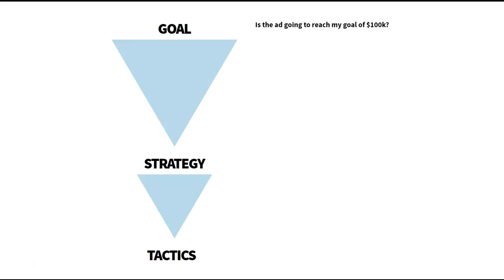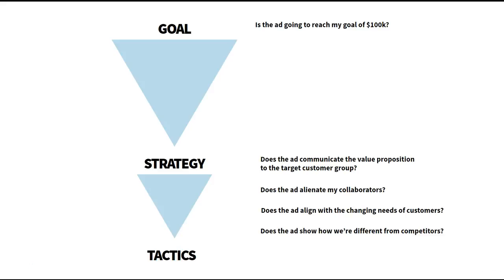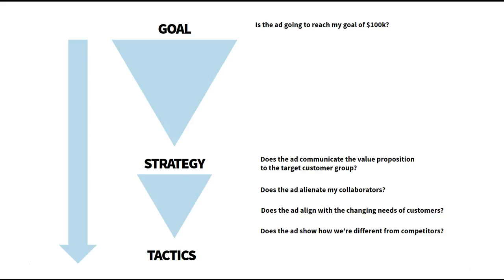How I evaluate and plan ads from a high level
MBA-level Advertising Strategy from a former F500 Manager
How to develop a comprehensive advertising plan